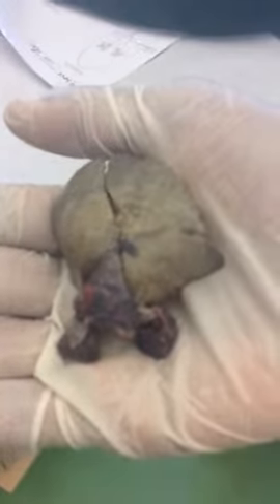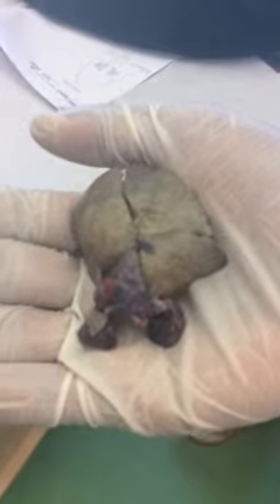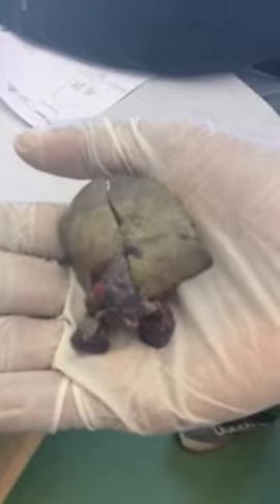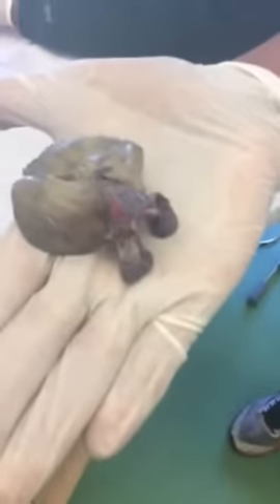STA 2016 - Liver, Heart, Lungs - Bullfrog Dissection